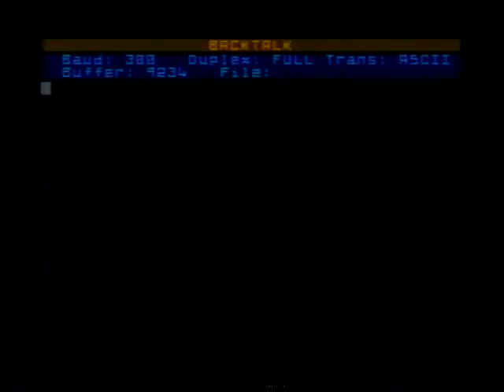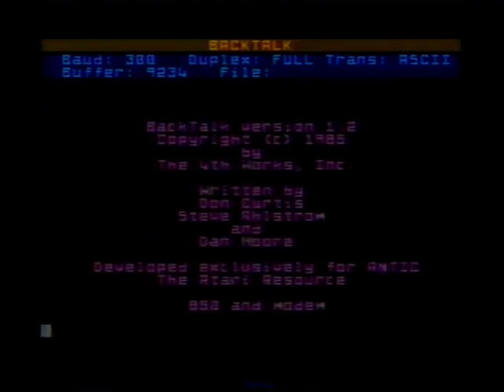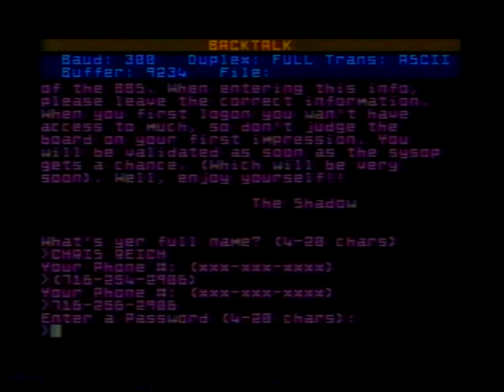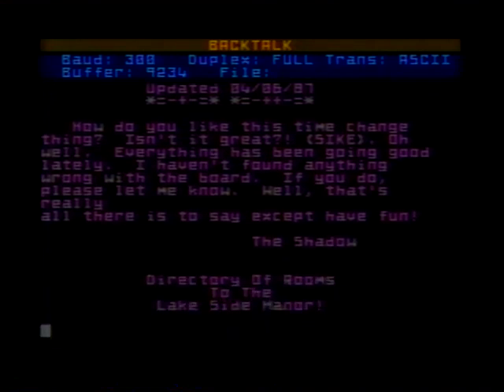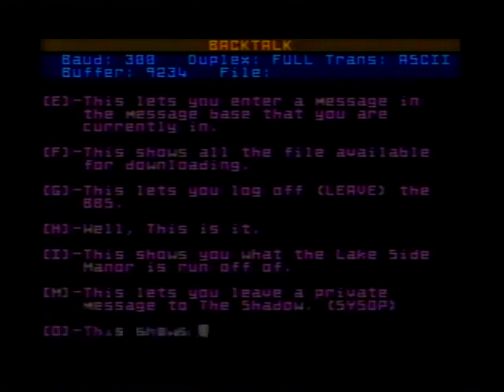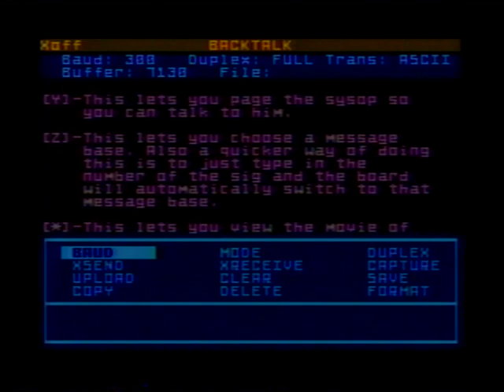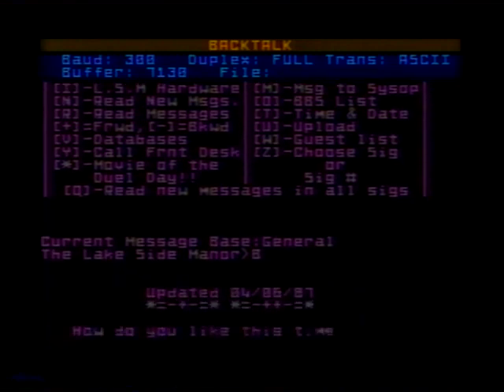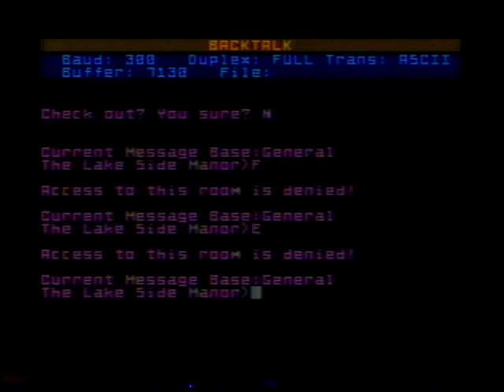Instructional video on how to use a 300 baud modem to connect to a local bulletin board - April 1987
Sometime in 1982/83 I bought my first personal computer - an Atari 800. I don't remember how, but I learned about and became involved with a group of Atari computer owners called ACORN. One of the other members, Chris, and I decided to do a project - an instructional video explaining how to use a 300 baud modem and use it connect to a local bulletin board via phone line. Here is that video from April 1987...